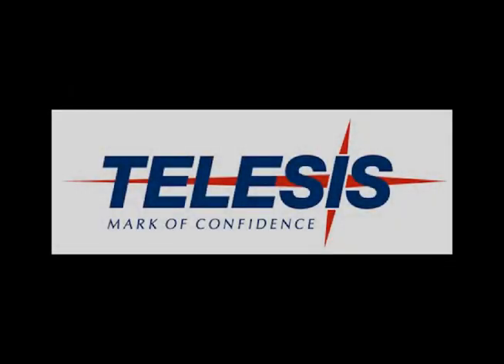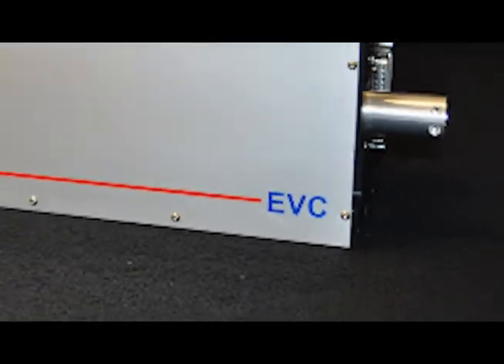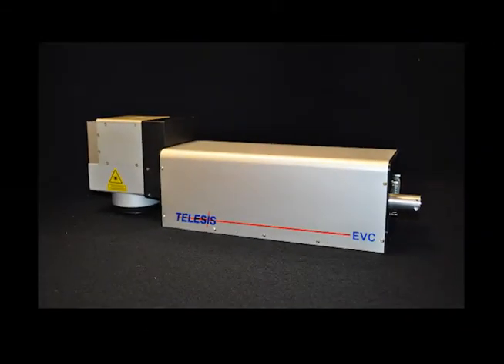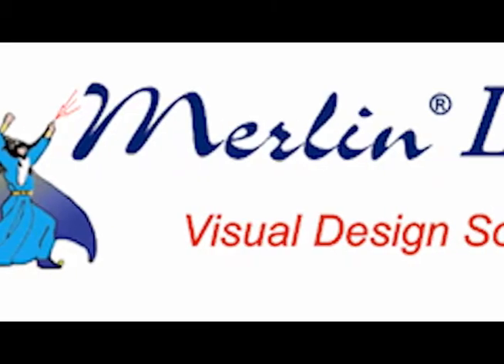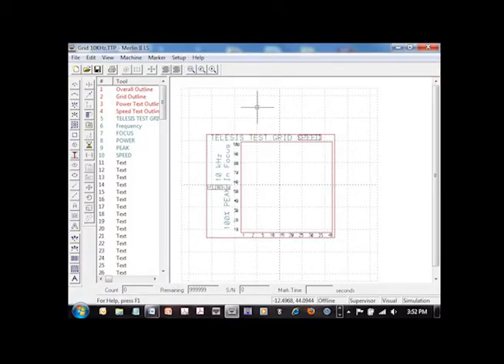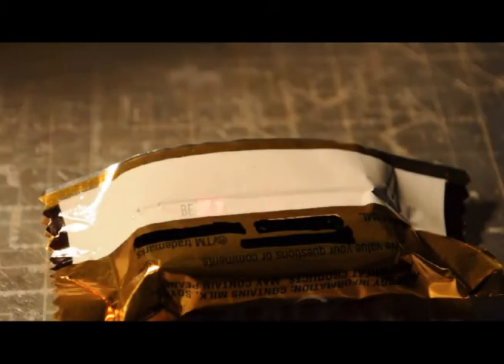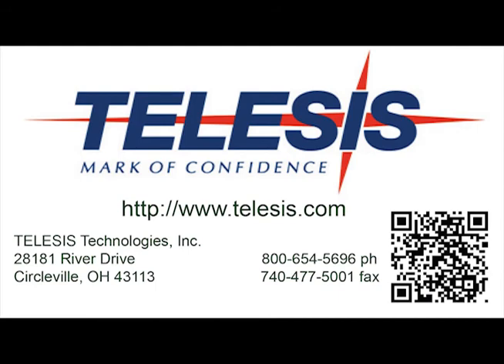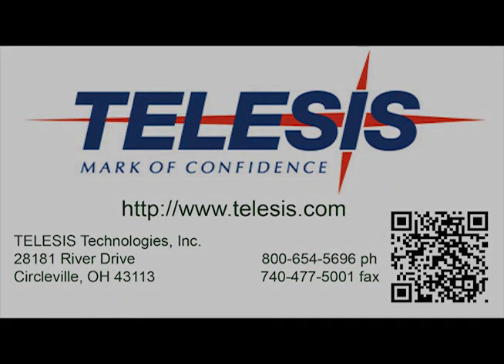Vanadate Laser Marking System (Telesis E-Series)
The Telesis Vanadate laser marking system is a cost effective laser based on for applications requiring high beam quality and stability. Its exceptional stability at all power levels makes the EVC an ideal choice for engraving, annealed marking, or high speed marking on delicate and heat sensitive electronic components, thin foils and medical instruments.